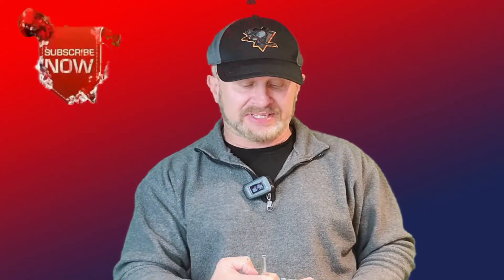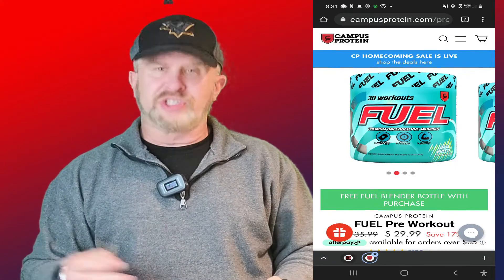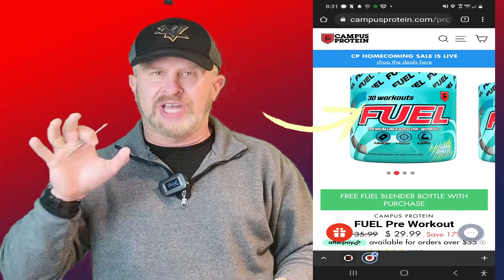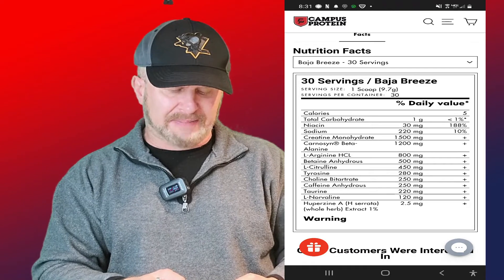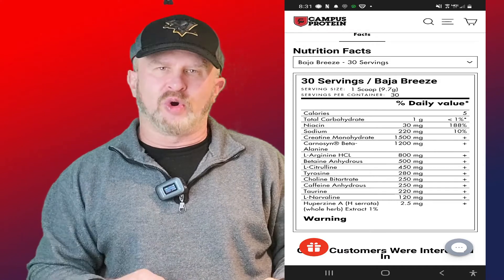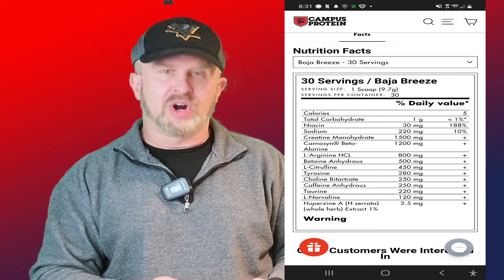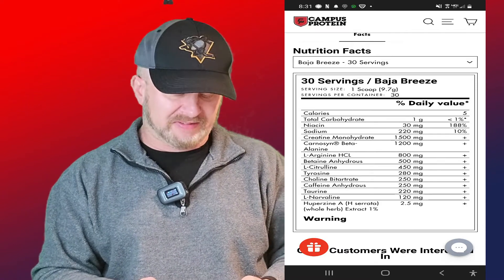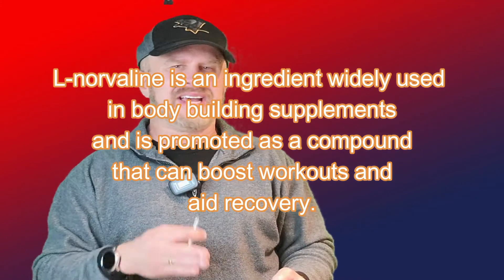Stop insulting us with bad Preworkouts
Once again welcome back to Terrible Supplement Thursday. I am not spreading hate but rather information and pitfalls to watch out for.